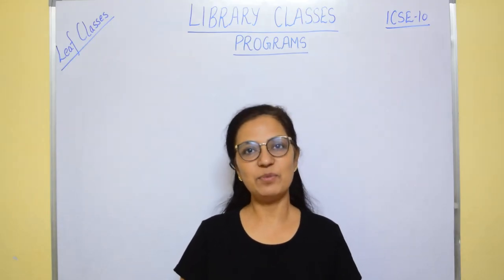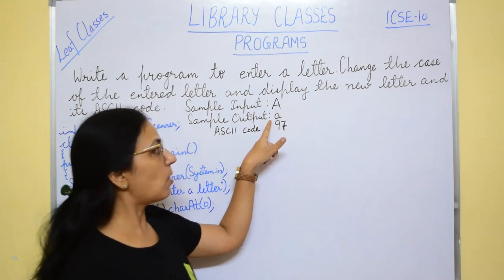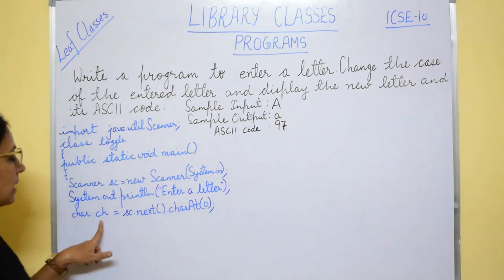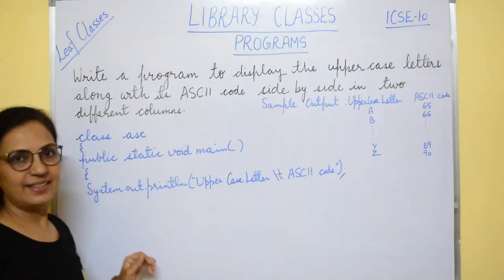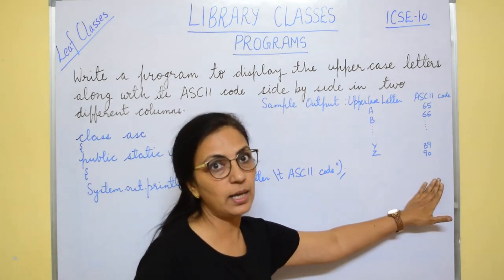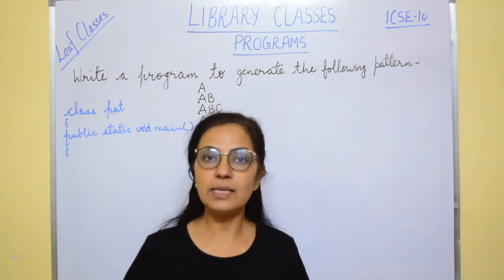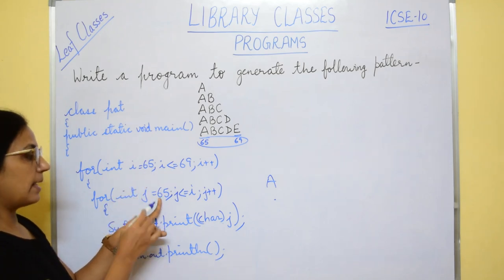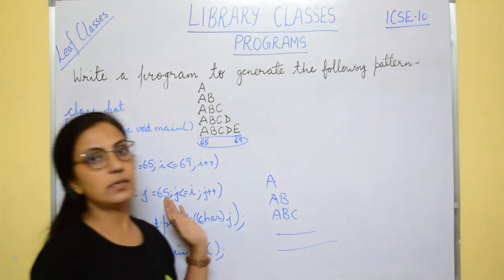LIBRARY CLASSES | PROGRAMS | Character Functions | ICSE 10 | Anjali Ma'am